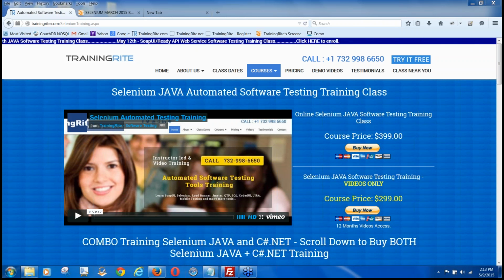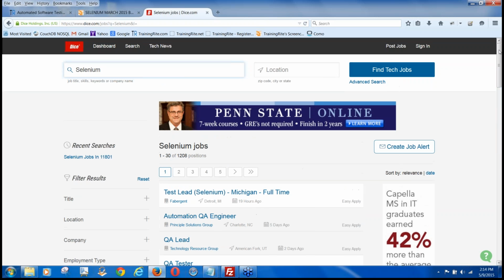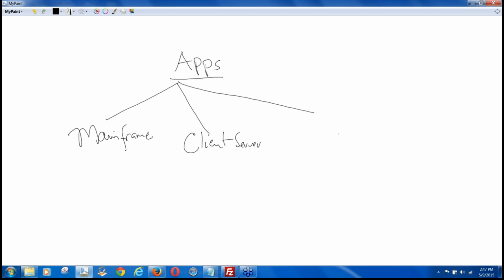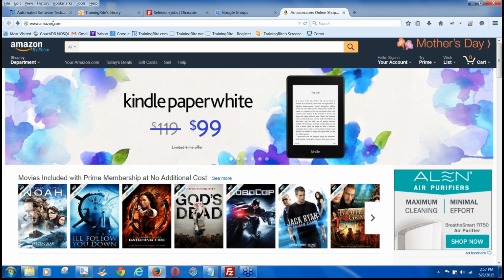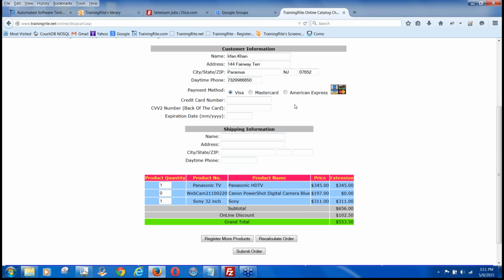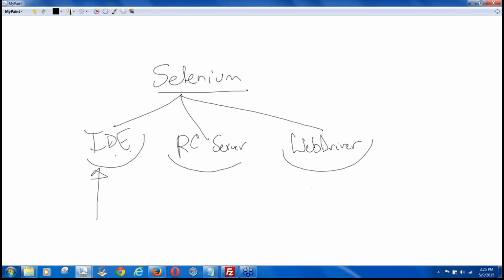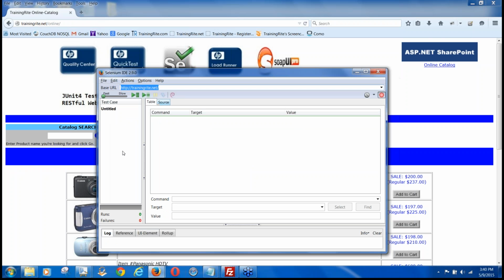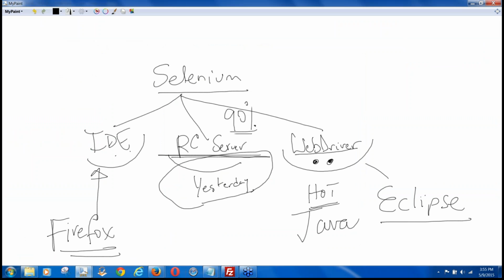Selenium with JAVA Automated Software Testing Training Class May 2015 Batch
Get started with Selenium, and discover how this open source tool can run on any platform, learn how to use on a wide variety of tools like Firebug, FirePath, Eclipse, JUnit4, TestNG, Selenium IDE, Selenium Server (formerly called RC Server) and the latest Selenium WebDriver along with ANT, SubVersion SVN, TortoiseSVN and Maven.

In this course You’ll learn Java fundamentals and gain the critical skills you need to test your web applications, you’ll also create and manage a data-driven framework solution (connecting to MS SQL Server database) using JUnit4 and TestNG frameworks.